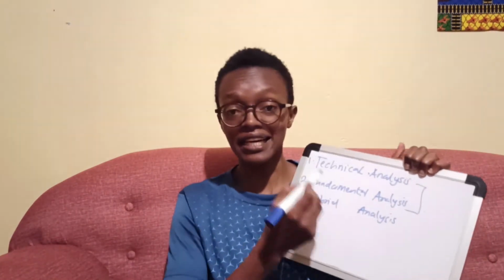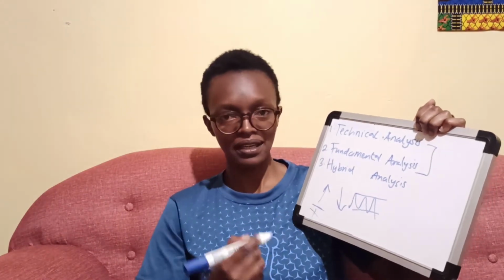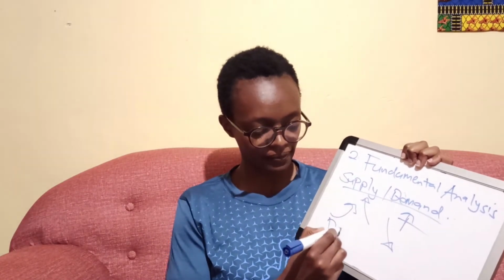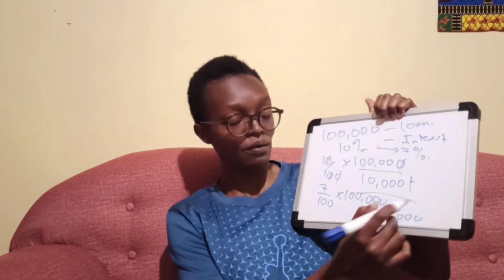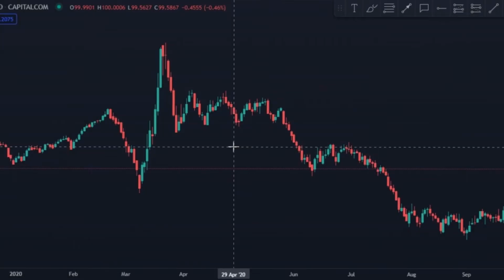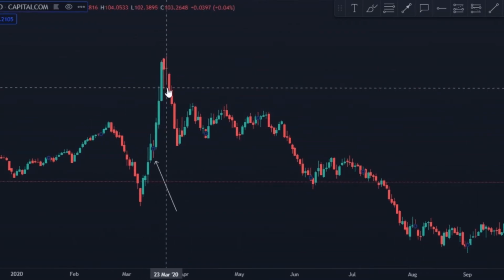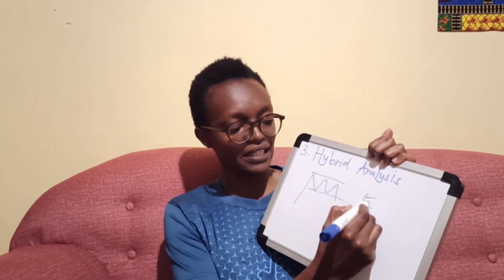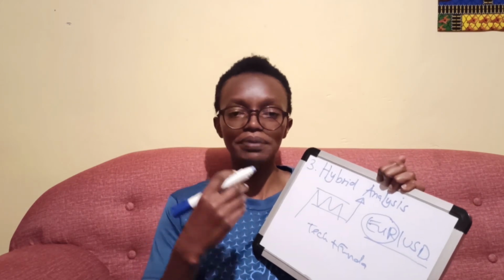How to ACTUALLY trade forex for beginners| Kenyan Trader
I truly appreciate you for taking your time to watch this video. I hope it helps!

LINKS
Ray Dalio: How the Economic Machine Works